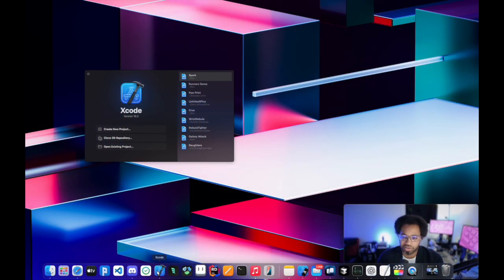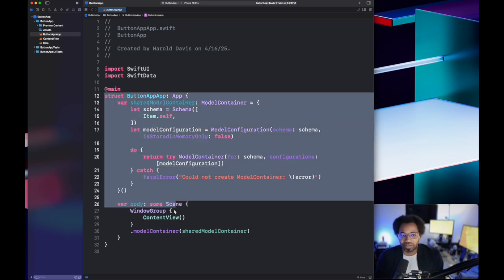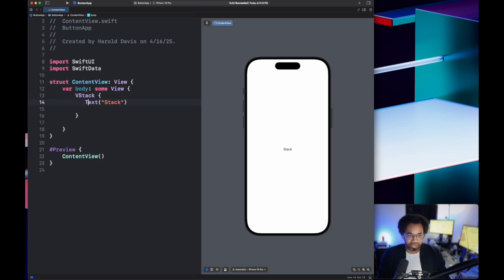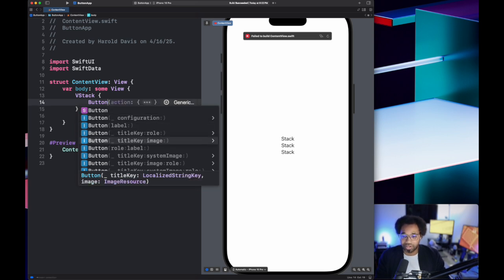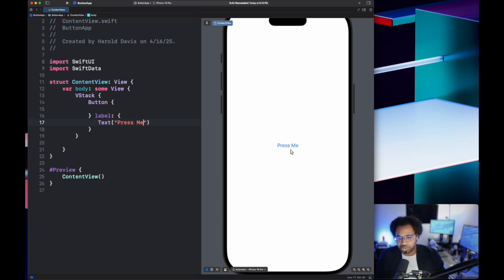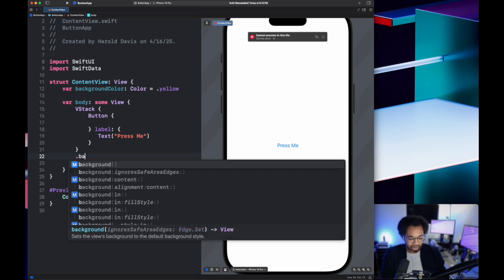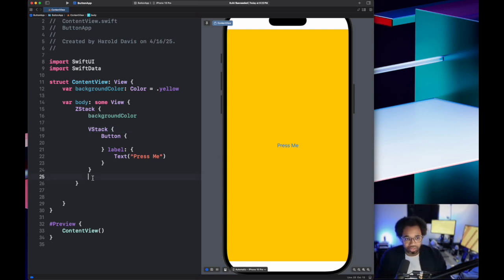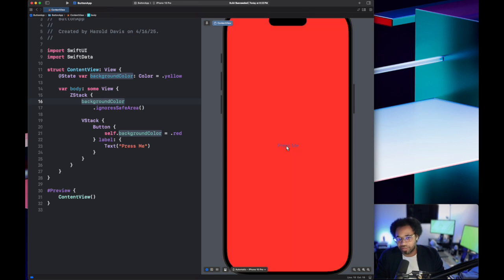Building Your First App Without AI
This is just a friendly video to help people understand some basic code.